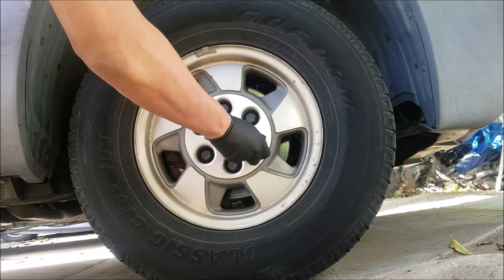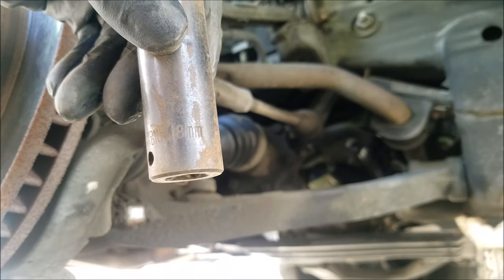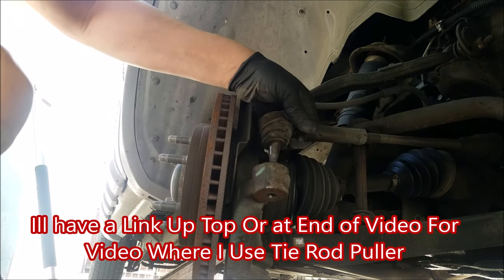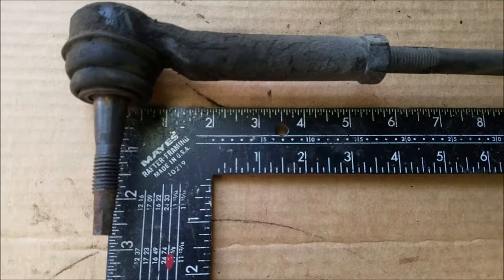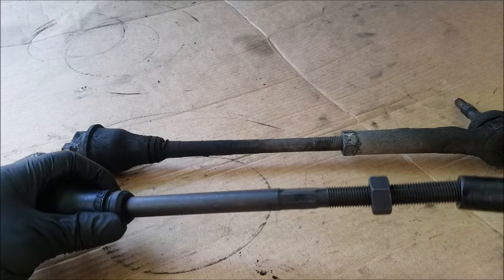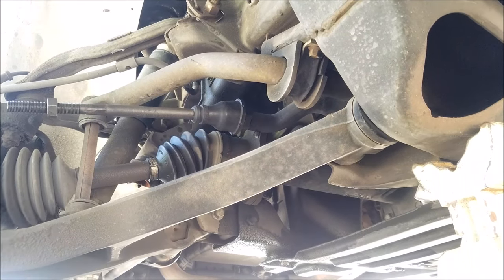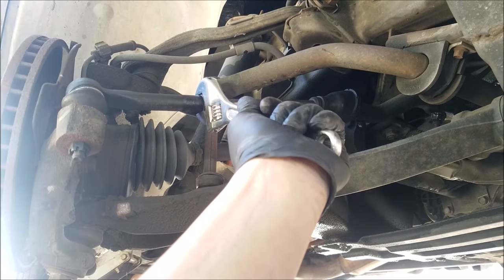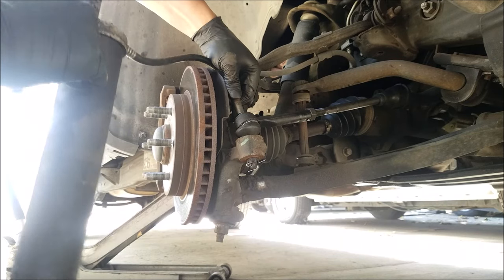How to Replace Tie Rods Chevy Silverado & GMC Sierra (Inner and Outer Tie Rod Ends))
How to Replace Tie Rods Chevy Silverado, GMC Sierra 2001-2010. Chevy Avalanche Inner and Outer Tie Rod End Replacement without affecting alignment.  Step by Step Replacement of Tie Rods.

Inner Tie Rods
Outer Tie Rods
Pickle Fork Kit
Adjustable Wrench
Grease Gun